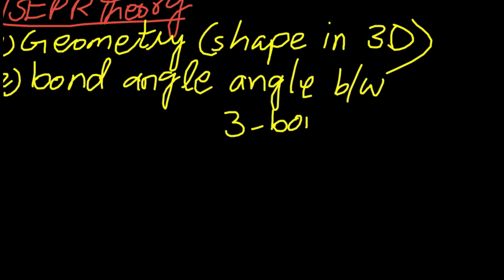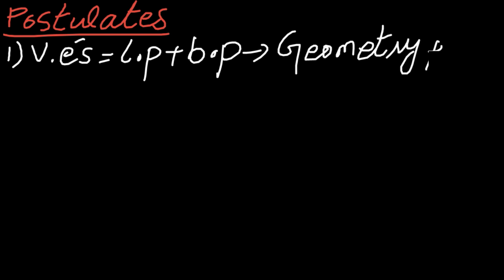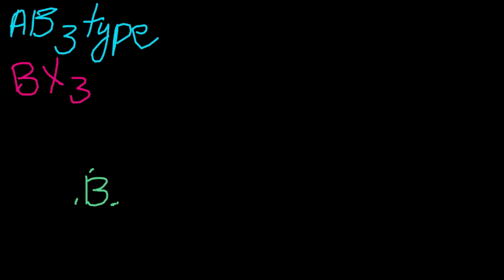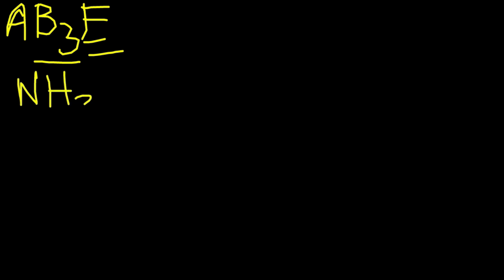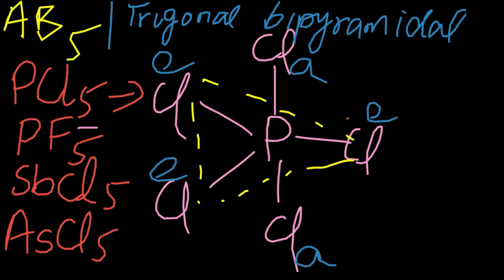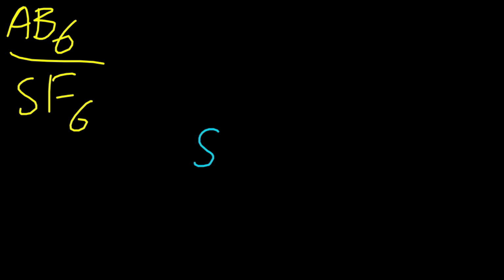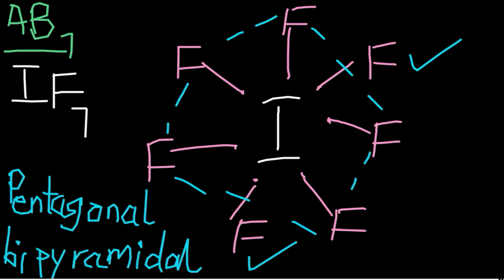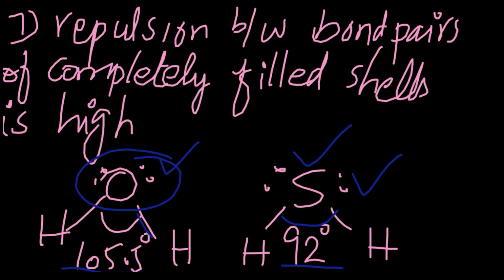VSEPR Theory | Molecular shapes and bond angles | AB2 TO AB7 Types species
This video is about VSEPR theory that explains the molecular shapes and bond angles. It covers wide range of examples and practice problems. At the end of this lecture, you will be able to predict the shape and bond angle og molecules. Along with the wide range of applications of vsepr theory, there are certain limitations of vsepr theory.